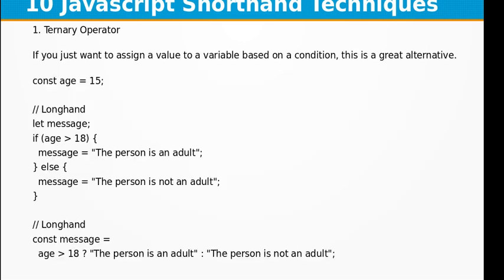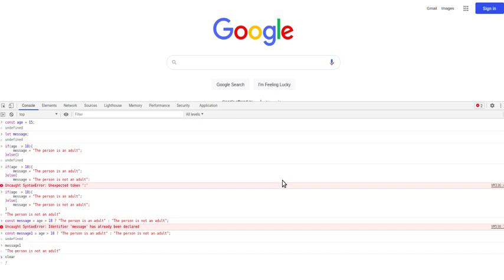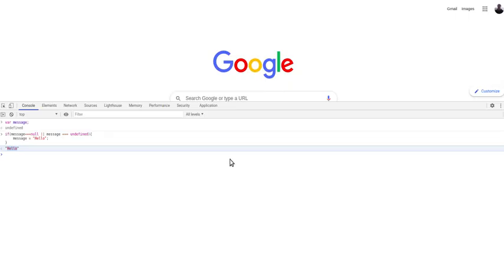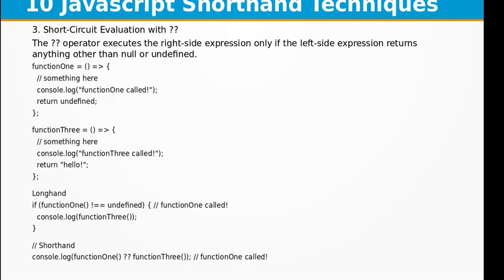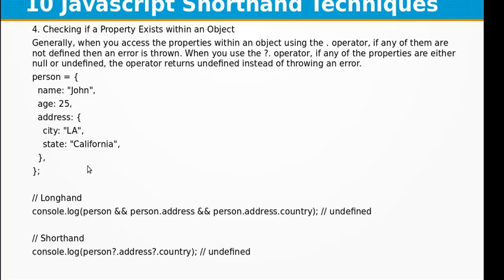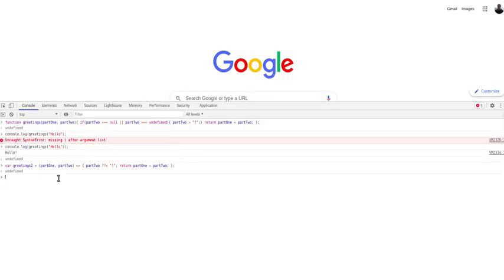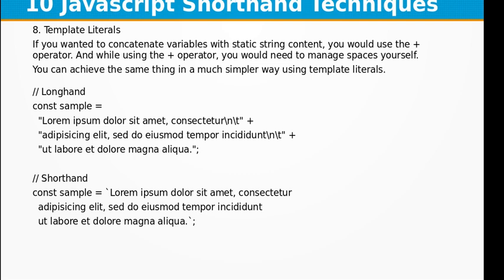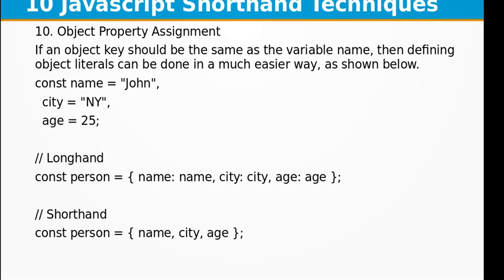Learn how to use Javascript Shorthand Techniques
In this tutorial you'll learn how to use Javascript Shorthand Techniques.